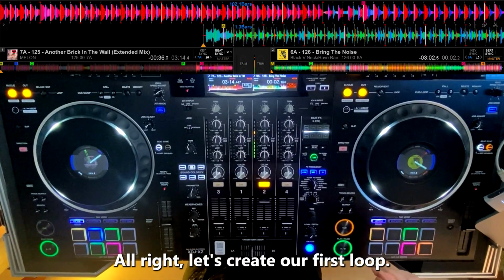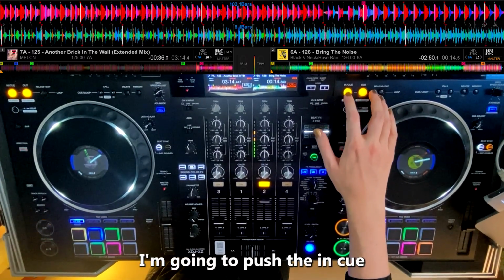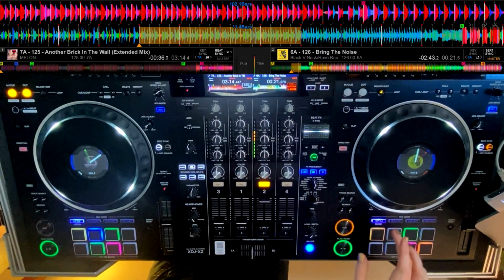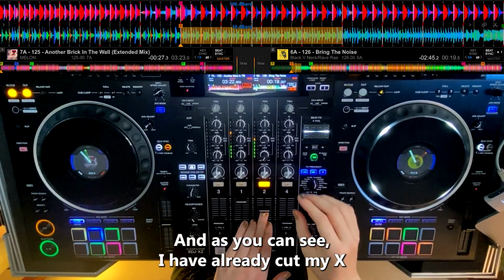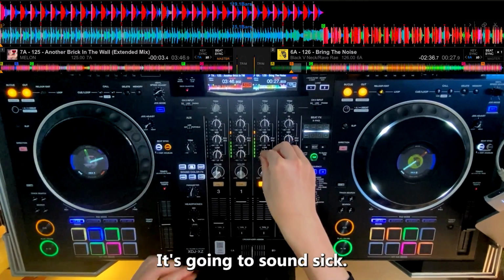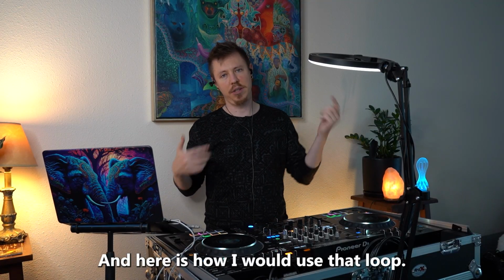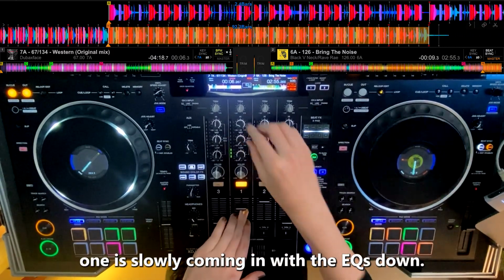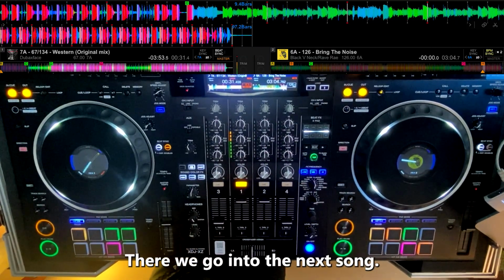How to Loop in Rekordbox and Pioneer DJ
Utilize loops to extend intros and outros of songs. I'll show you how to set and adjust loops and get you on track to being a PRO!